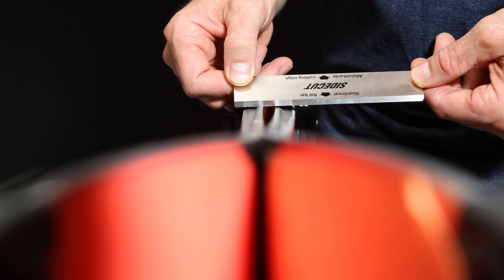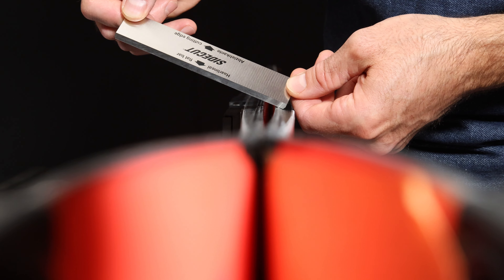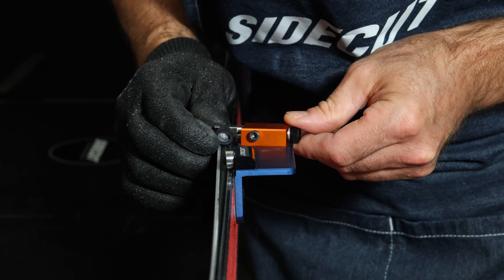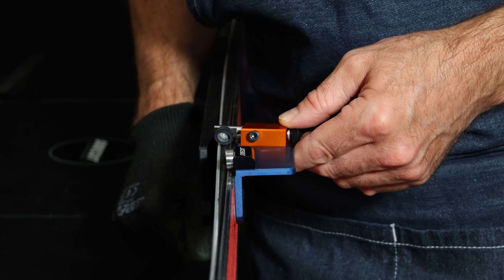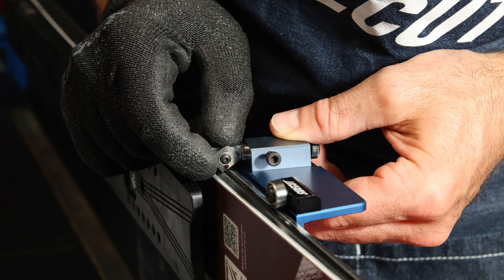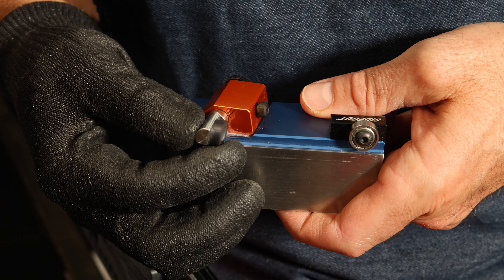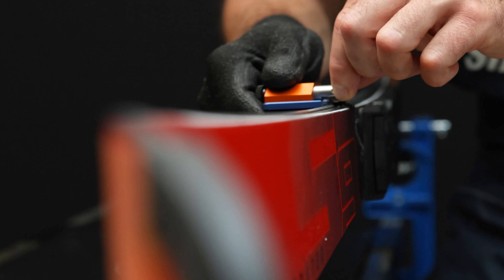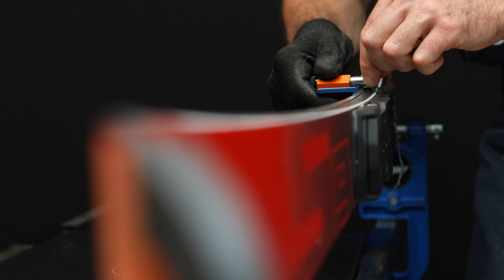Perfect Sidewalls trick #2 - Valuable Tuning Tip # 5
In Valuable Tuning Tip # 5 we give you the second trick to getting perfectly clean & smooth sidewall removal. This method will allow you far more success when getting the sidewall out of the way so you can get your gear sharper than ever!!

SIDECUT Tuning Exists to:
► Enlighten, inspire you to tune your skis & snowboards
► Enable you to increase your enjoyment on snow by teaching you how to tune your own gear
► Design the highest quality tuning tools & provide knowledge enabling snow sport enthusiasts to reach their maximum potential
► Offer free support, educational materials and understanding in regards to tuning and waxing your skis and snowboards
► Allow you to go faster on snow
► Enable you to have more fun on snow

Designed in Whistler, Canada